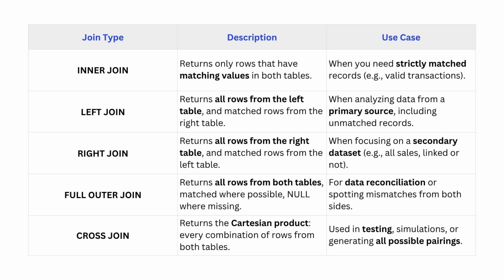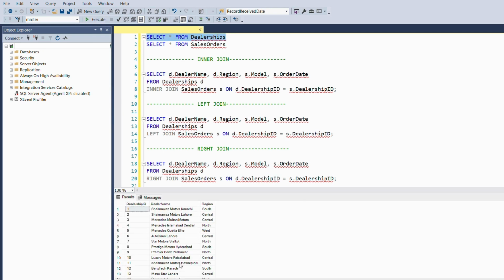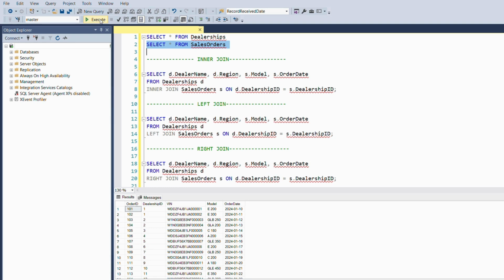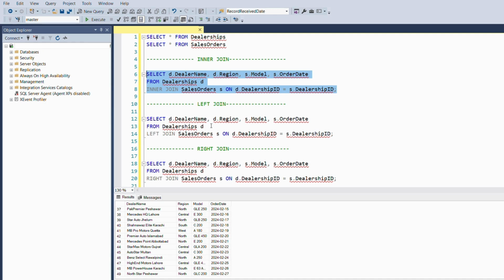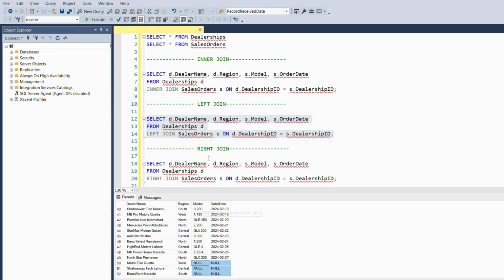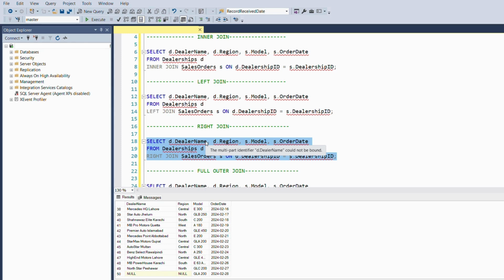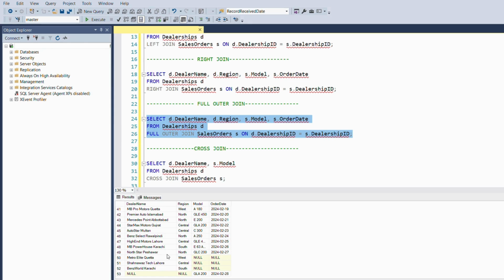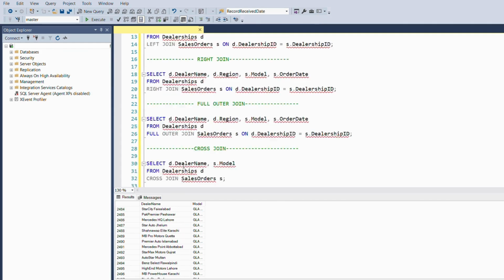Master All SQL JOINS in 5 Minutes with Mercedes-Benz Real Data (No Boring Theory!)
Want to finally understand SQL JOINS once and for all — with real-world logic, real-world data, and zero fluff?

In this video, we’ll unlock ALL 5 types of SQL JOINS (Inner, Left, Right, Full Outer, Cross) using a Mercedes-Benz dealership & sales dataset.

Whether you’re a beginner in SQL or brushing up for data jobs, this is the only practical joins tutorial you’ll ever need.

What you’ll learn:
- The EXACT SQL syntax for each JOIN type
- Real scenarios when to use each JOIN
- How joins behave when data doesn't match (like a missing DealershipID!)
- And why CROSS JOINs can blow up your dataset!

Datasets used:
- Dealerships (50 real dealership records from Pakistan)
- SalesOrders (50 real sales, including intentional mismatches)

Perfect for students, data analysts, engineers, and anyone preparing for job interviews!

Drop a comment:
What JOIN type do you use most in your projects?

Don’t forget to:
🧠 Share it with your SQL study group!